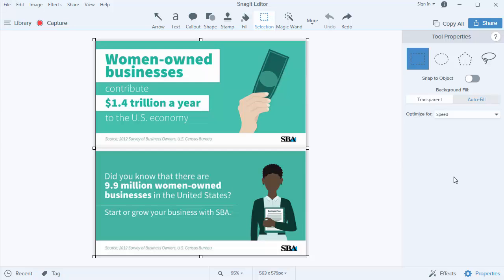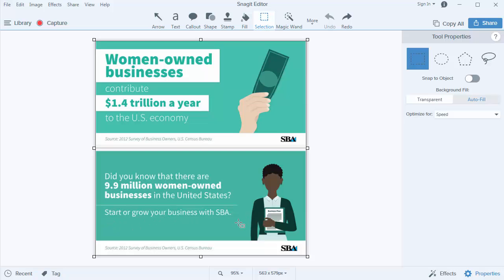How to Remove Text on Image | Snagit 13 TIME SAVER!!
New feature in Snag-it 13 saves time and makes removing text from an image super simple.

Work smart with powerful selection tools. Easily select irregular areas with the new snapping selection tools.  If auto-fill is enabled, Snagit will use a sample of the surrounding pixels to bland the background!